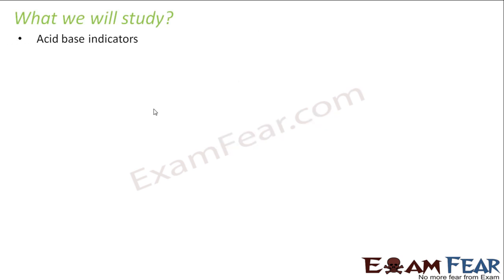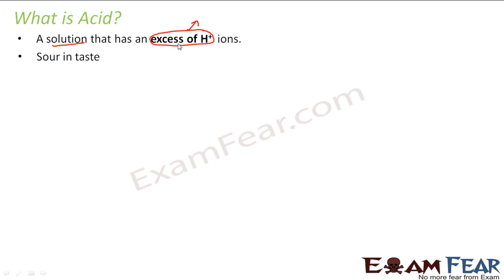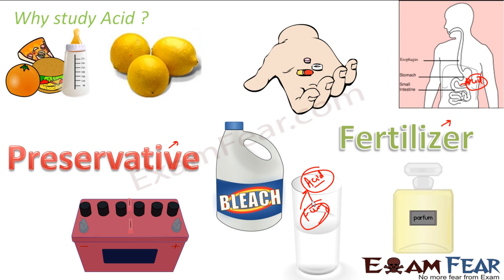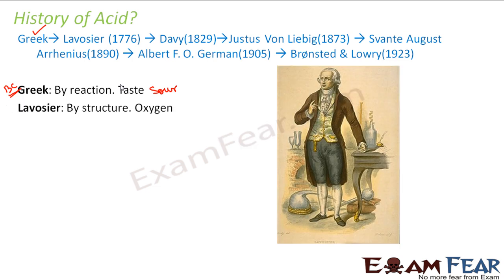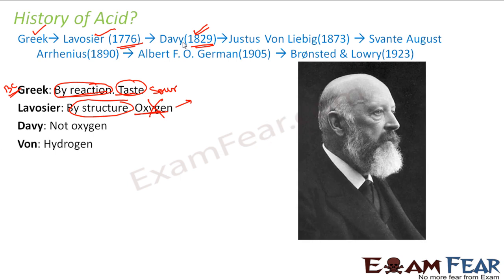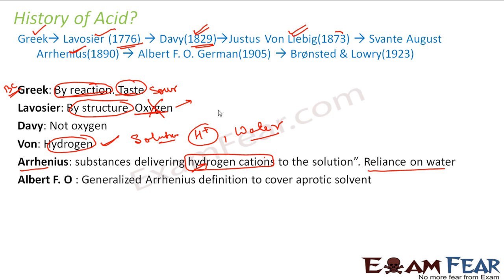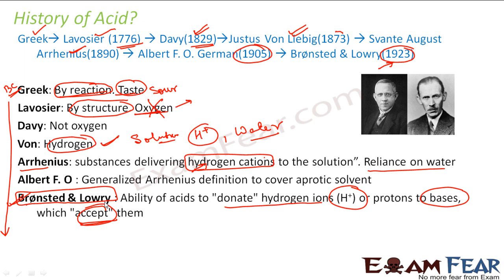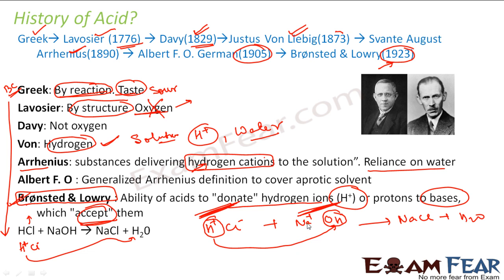Chemistry Acid & Base part 1 (Acid Introduction) CBSE class 10 X